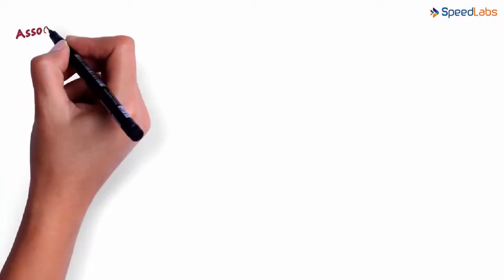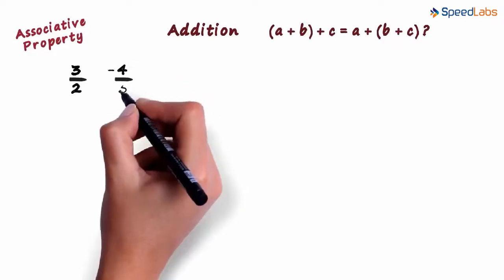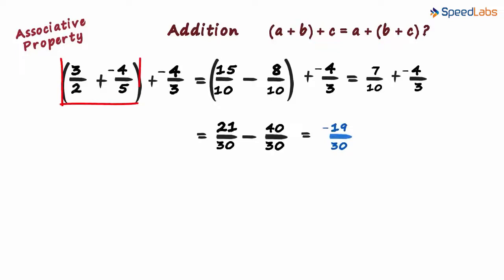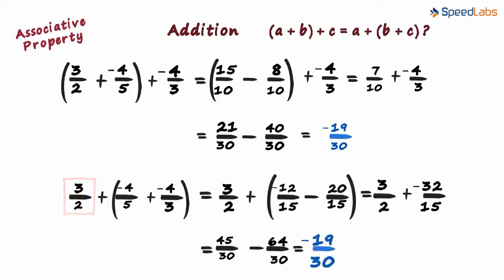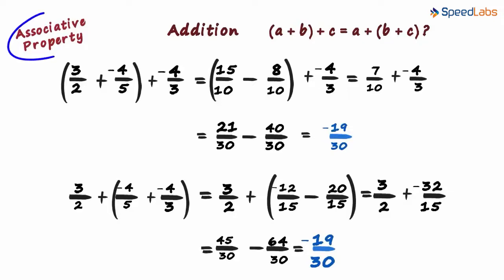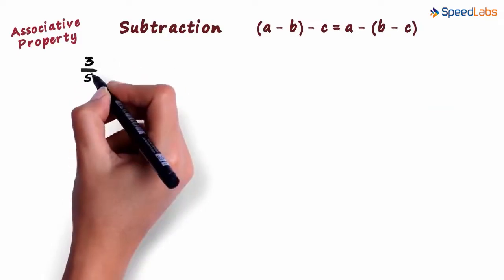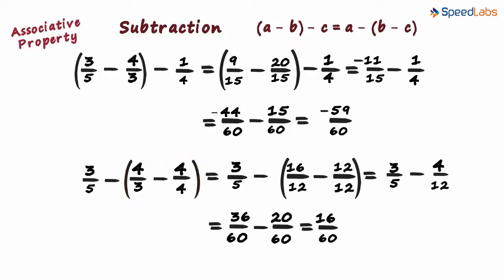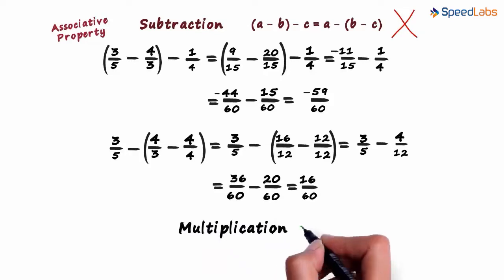Class-8-Maths-Ch-1-Rational Number-Topic- What is the Associative Property of Rational Numbers